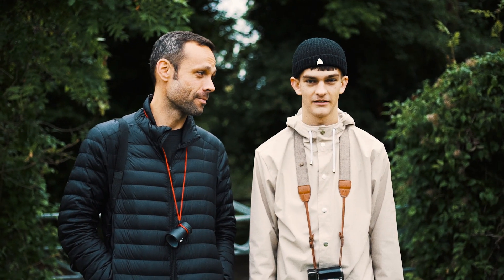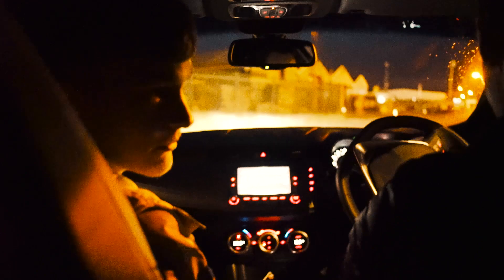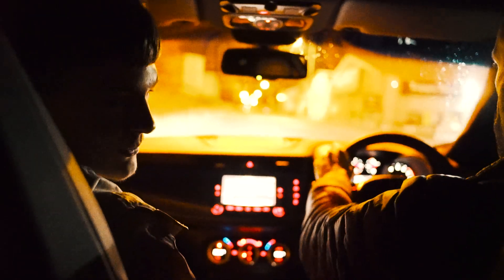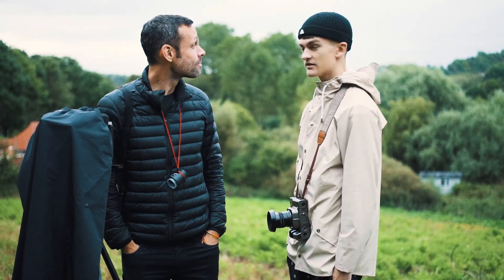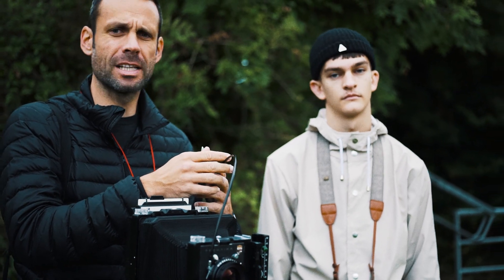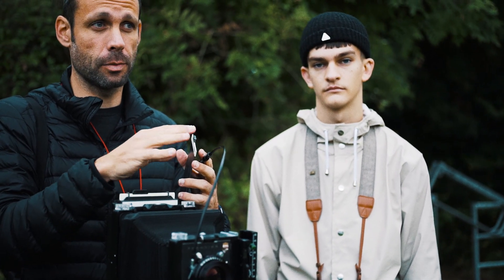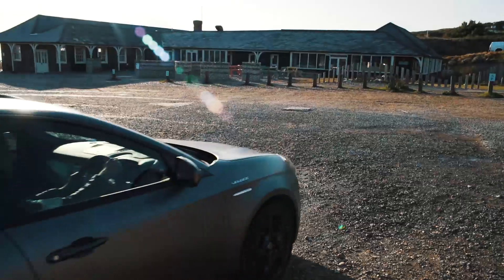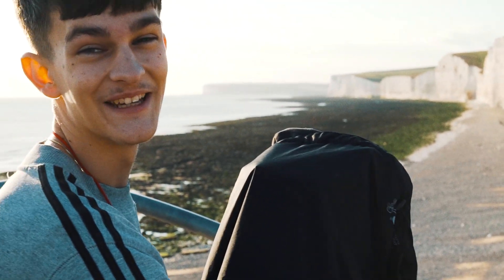Landscape Photography with Dan Rubin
George and Dan Rubin went on a trip to the English south coast to shoot some simple mans landscape photography, not faffing around with stacking filters or camping for nights for one shot, just getting out with some mates and having some fun.

Cameras we shot:

Linhof Technikardan, Mamiya 7, Hasselblad Xpan.

Video recorded on Sony A7sii